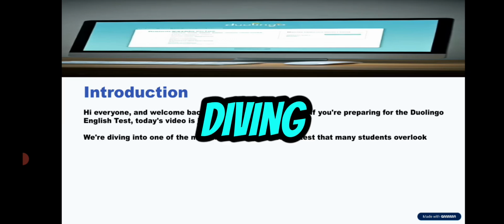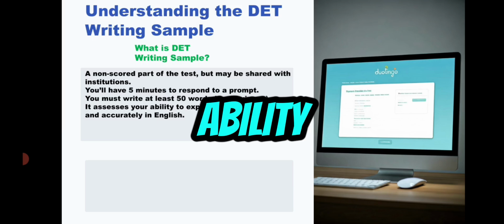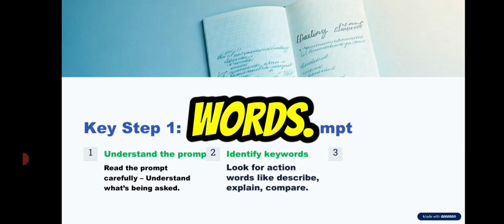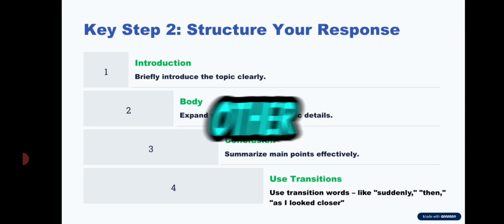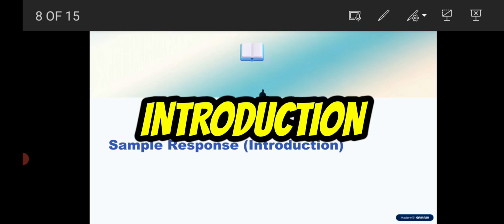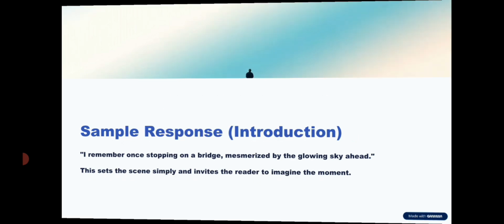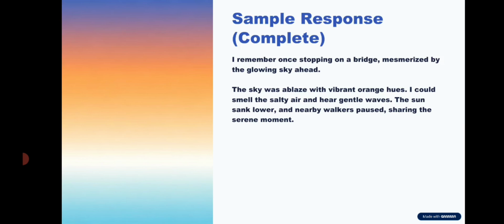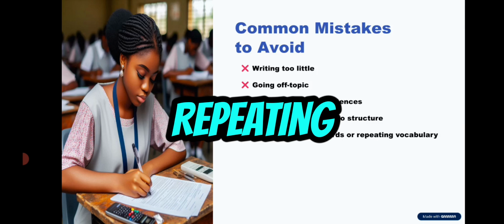TOP TIPS FOR DET WRITING SAMPLE// 🌟 Master Your Duolingo English Test Writing! 🌟//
Are you preparing for the Duolingo English Test and feeling unsure about your writing skills? Look no further! In this comprehensive video, we share TOP TIPS FOR A DUOLINGO ENGLISH TEST WRITING SAMPLE that will elevate your writing score and boost your confidence!

🎯 What You Will Learn:
- Key strategies to structure your writing effectively.
- Tips for expanding your vocabulary and using varied sentence structures.
- Common mistakes to avoid that could lower your score.
- A real example of high-scoring writing sample.
- Time management techniques to complete your writing section with ease.

Whether you're a beginner or looking to polish your skills, our expert tips and insights will help you craft compelling essays that impress. Don’t leave your score to chance—watch now and learn how to write like a pro in the Duolingo English Test!